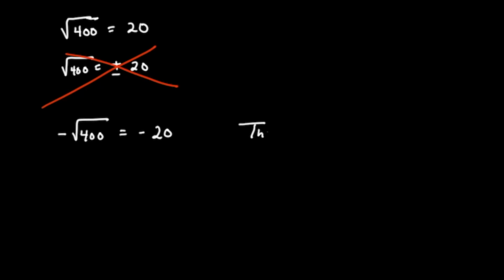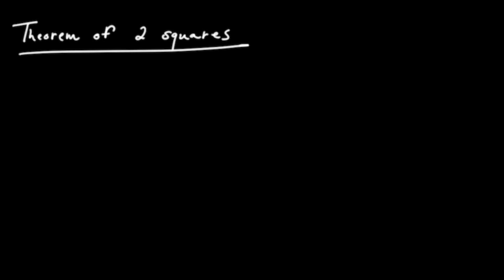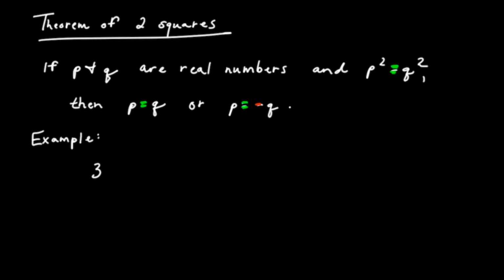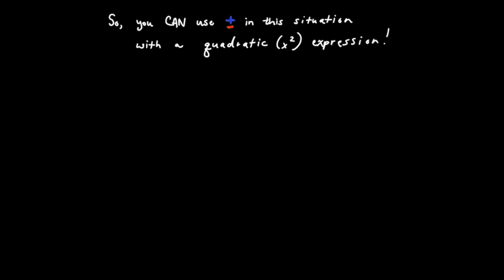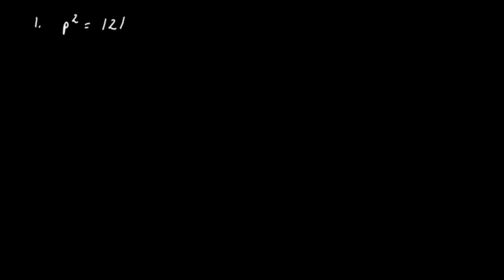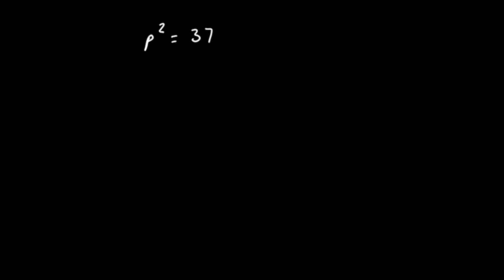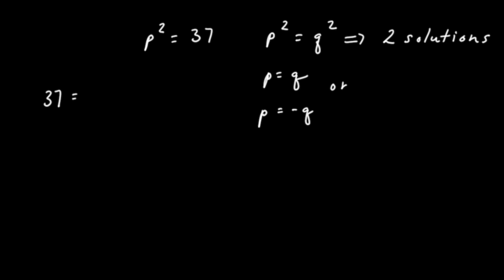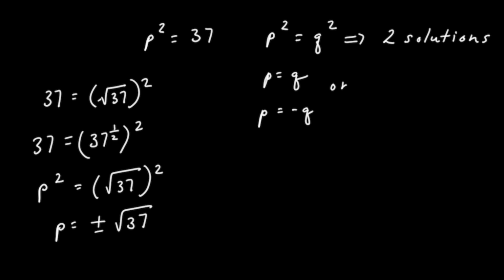How to Handle Square Roots the proper way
This video shows you how to properly use square roots during different situations.  The video also addresses the implications of the Theorem of Two Squares.  In addition, you will get fun, competitive practice of your square root knowledge and entertaining footage of me trying to play the game myself.

00:00 - Beginning
00:27 - It’s okay… you didn’t know…
01:17 - Theorem of 2 Squares
02:15 - What you CAN do…
02:34 - I challenge you…
03:00 - Problem 1
03:35 - Problem 2
04:50 - Problem 3
05:23 - Game Time
07:05 - Okay…I’m not perfect…